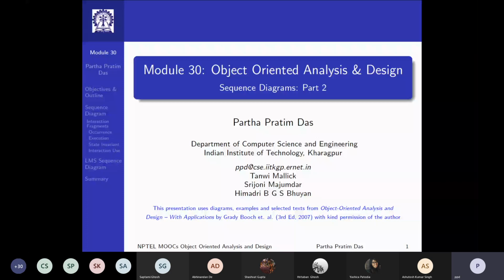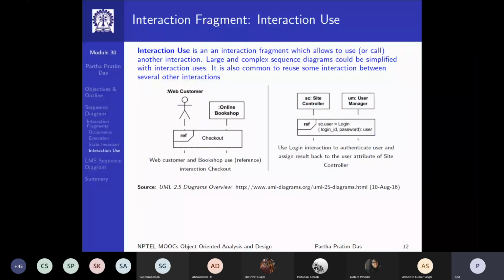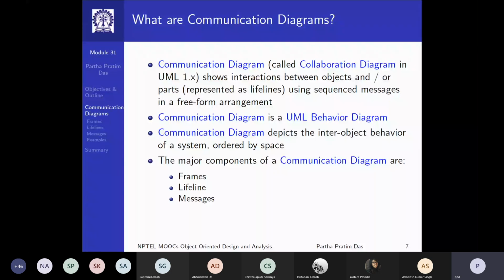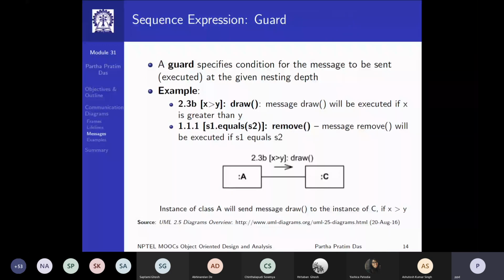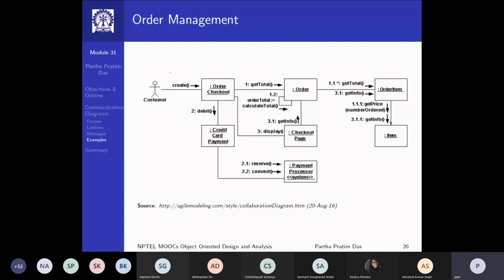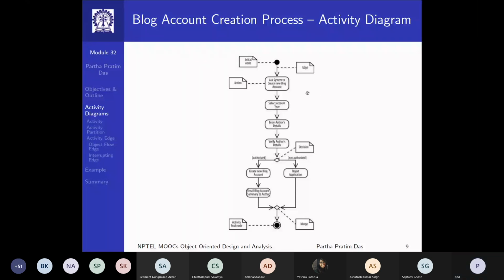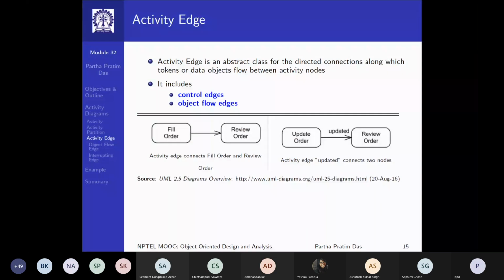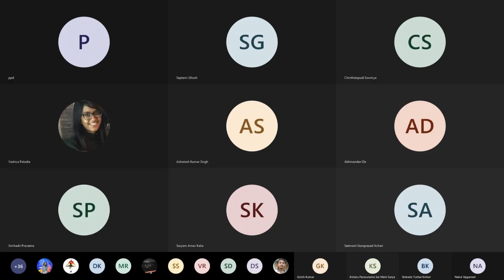Software Engineering (17th March) Lec-30